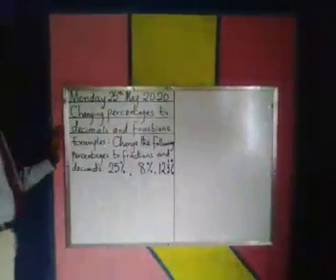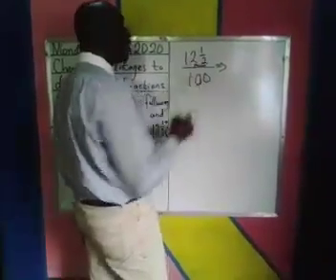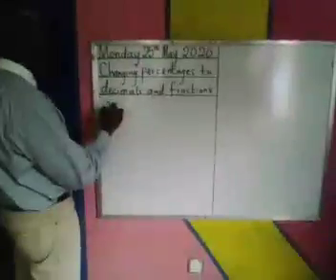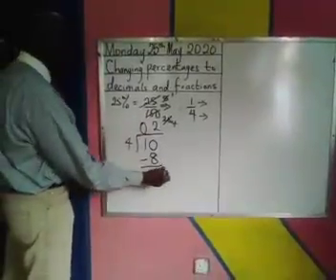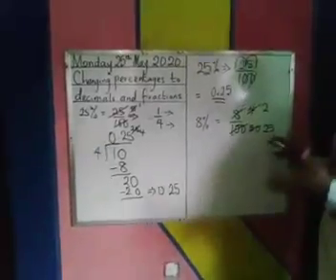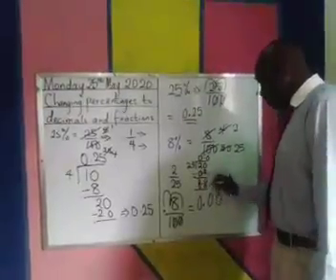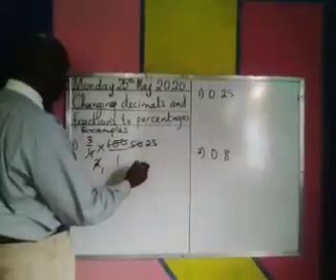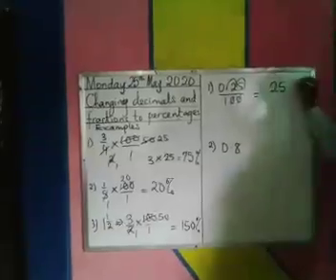May 25, 2020